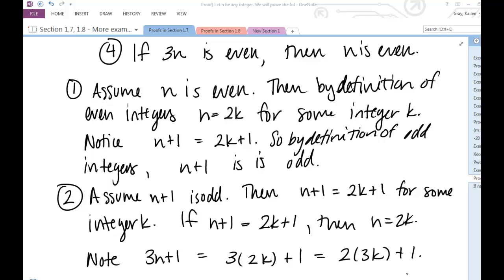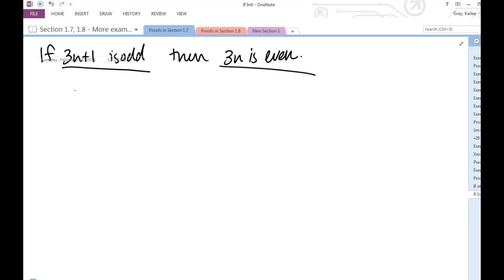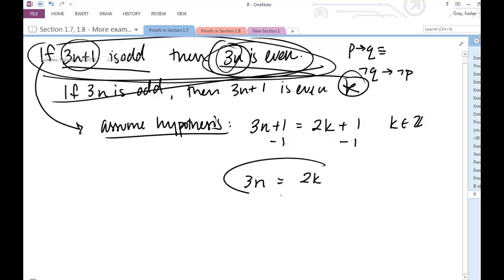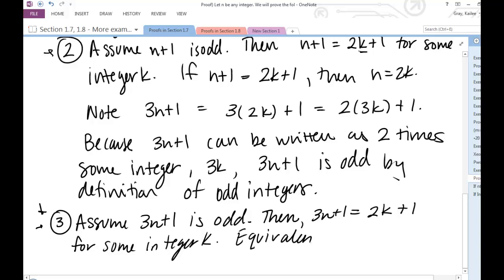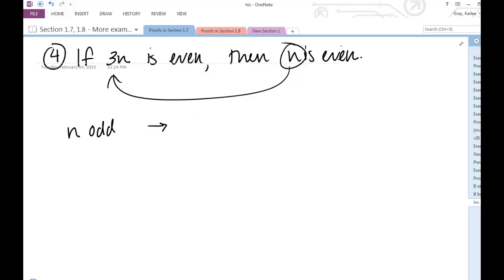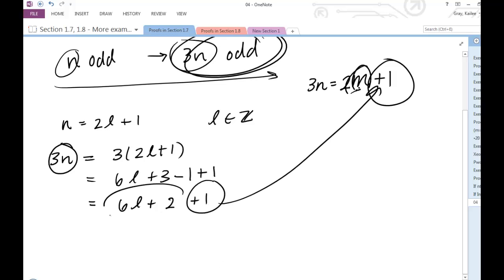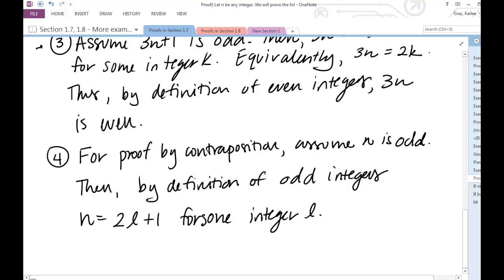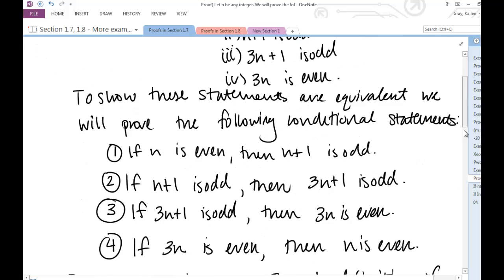Proving four statements involving parity of integers are equivalent PART 2 of 2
Exercise 41, section 1.7